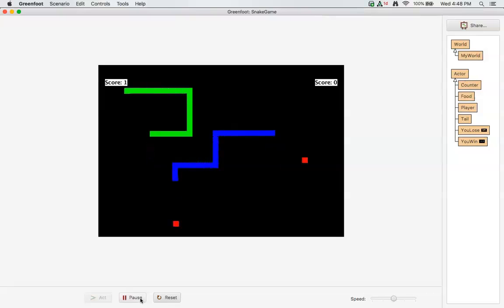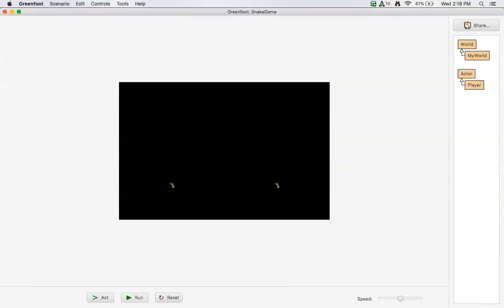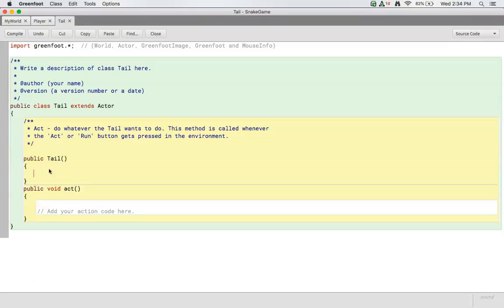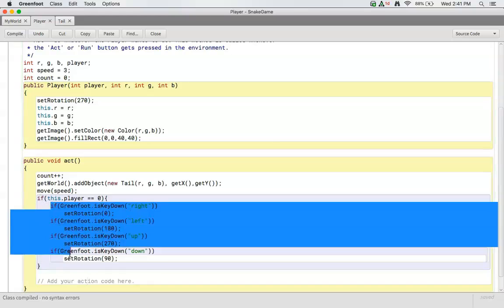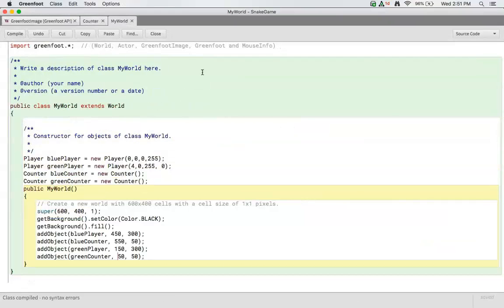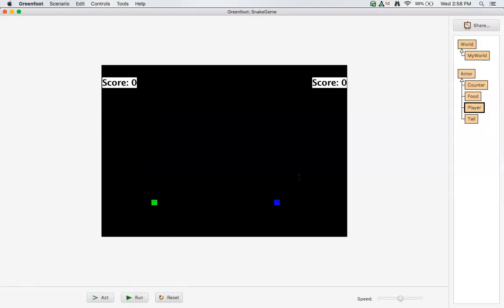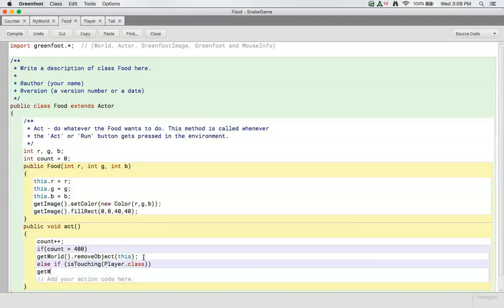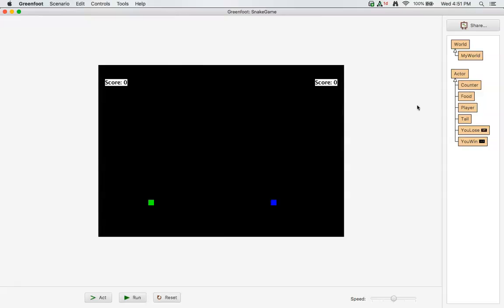Greenfoot Tutorial - Coding Snake Game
Creating Snake Game. This is the 3rd video in my Greenfoot Full Course. It will allow you to practice Passing Parameters, Creating Custom Images, and creating a score counter. Hope you enjoy!